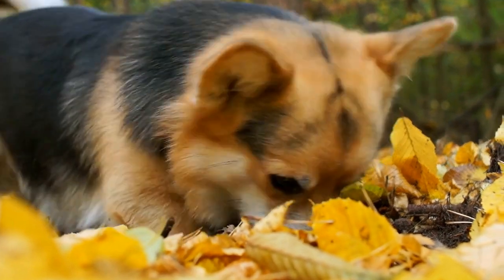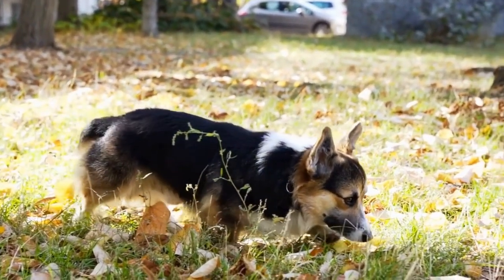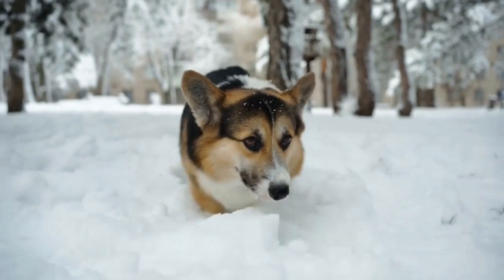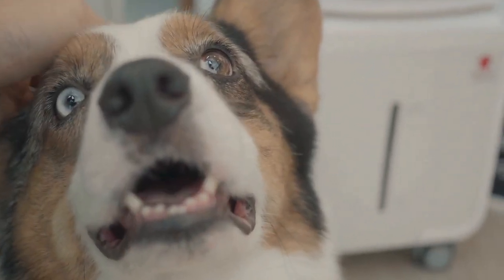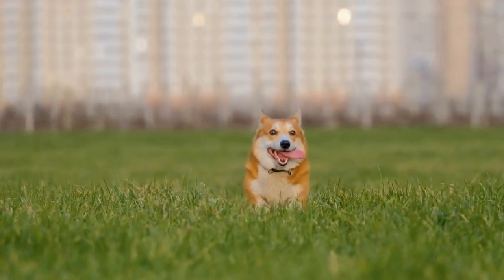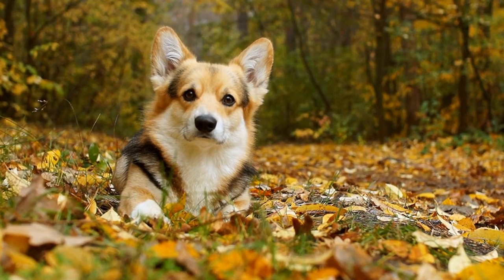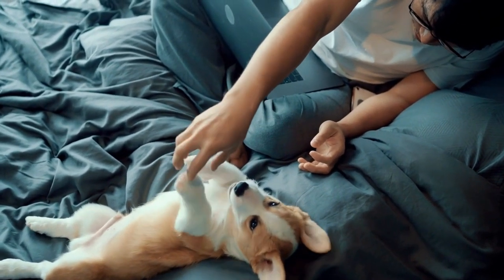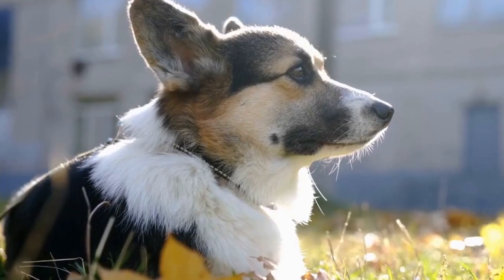Corgi Puppy Meets Cat- Will They Get Along?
When introducing a Pembroke Welsh Corgi puppy to a cat, patience is key. It is important to create a safe environment and allow the animals to get used to each other's presence. Introducing them while both are on leashes and in a controlled space can help provide a calm and positive experience for both animals. When introducing them, make sure to reward them for positive behaviors and keep a close watch for any signs of aggression. With patience and understanding, the two can become great friends.